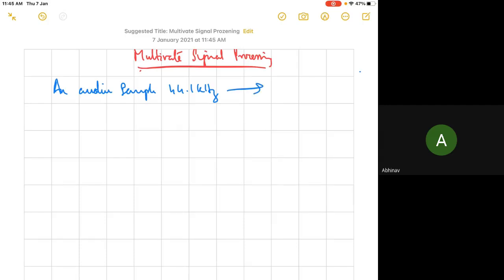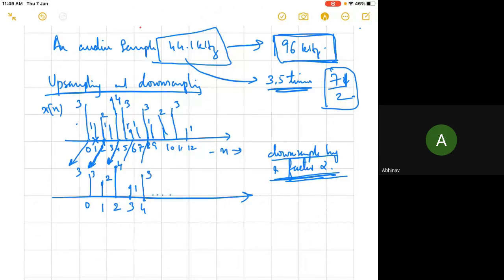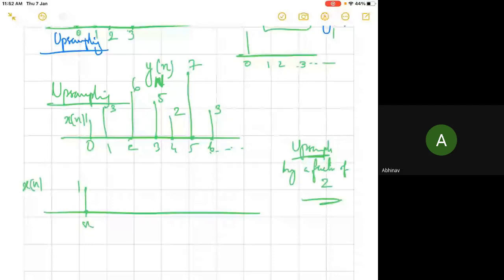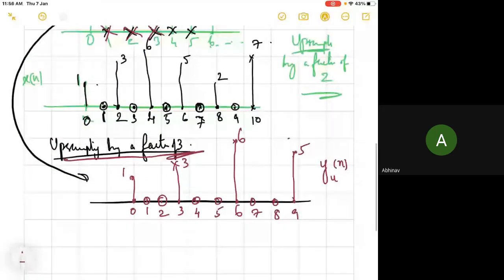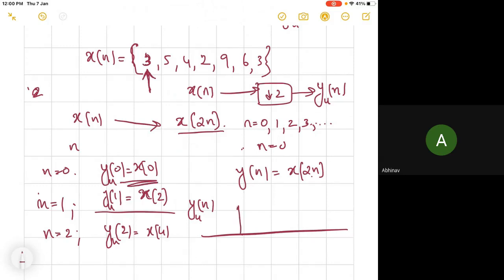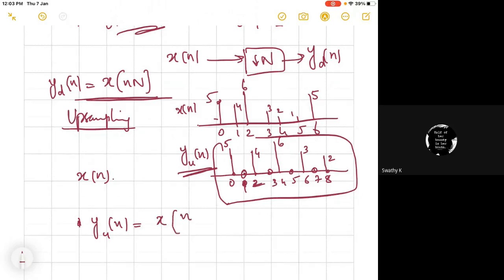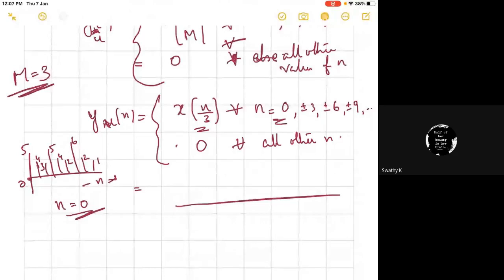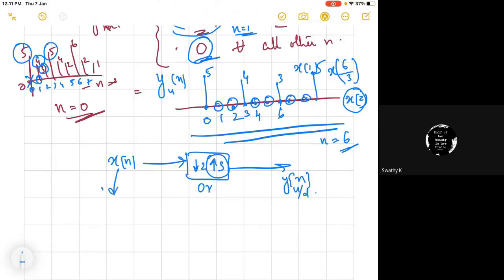Advanced DSP Upsampling and Downsampling Part I